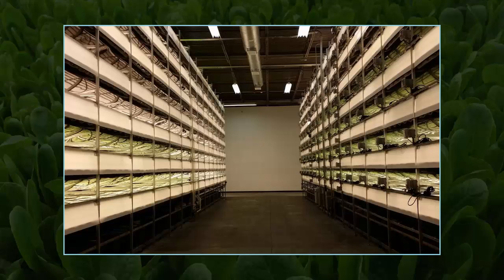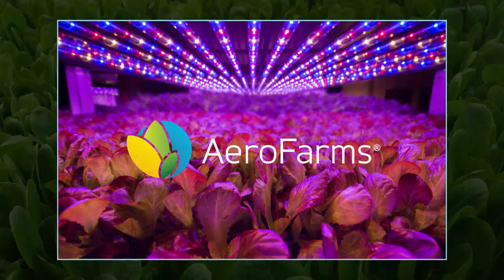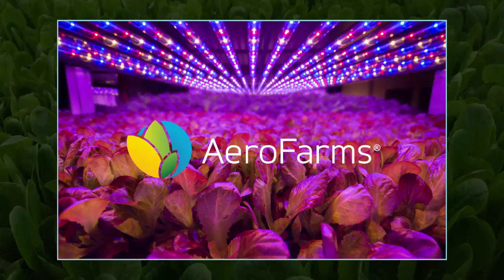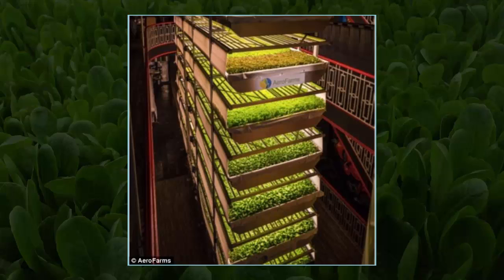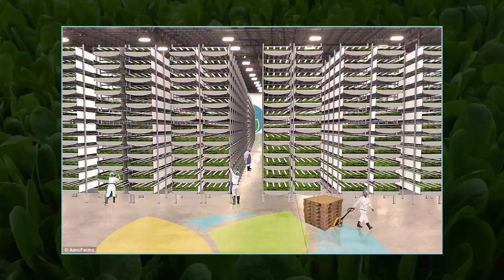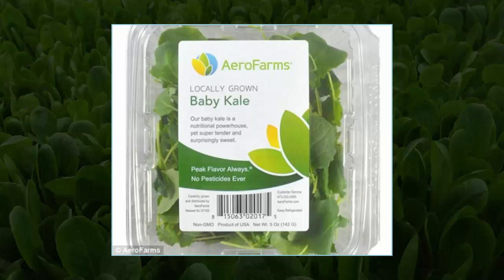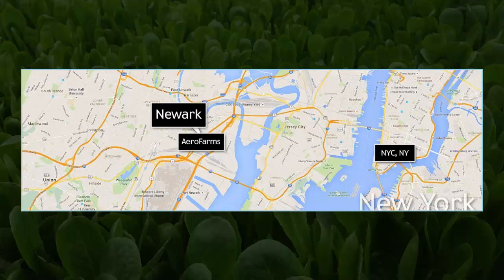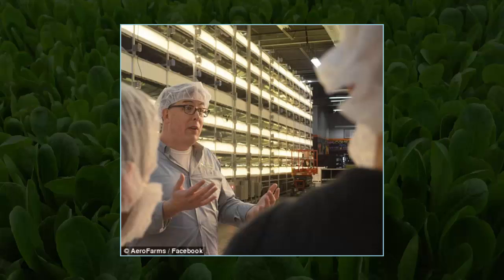AeroFarms.. the world's biggest vertical farm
Facility will produce 75% more yield than a outdoor farms the same size and use 95% less water

Able to achieve by staggering crops, switching between 22 crops per year and will grown 250 different varieties

Construction began last year and the firm is starting operation in areas of the facility as they are completed